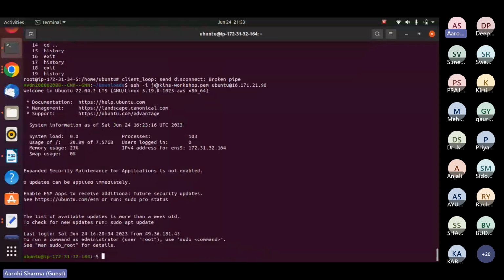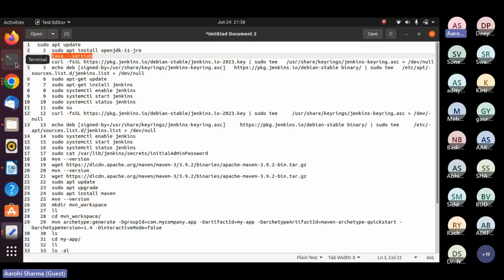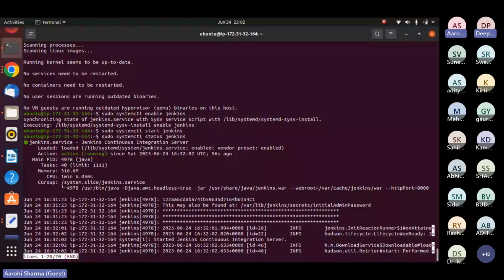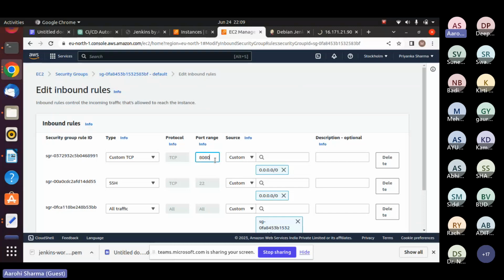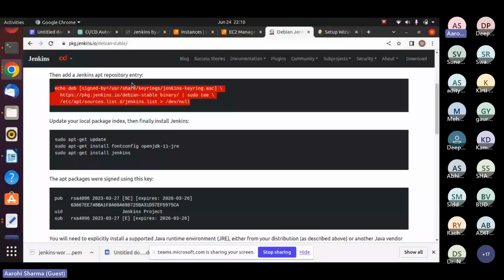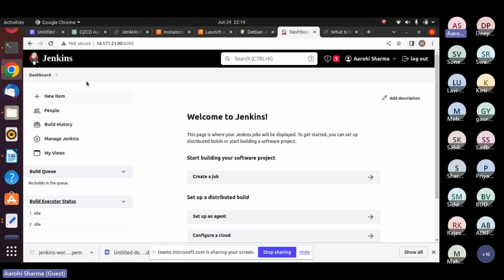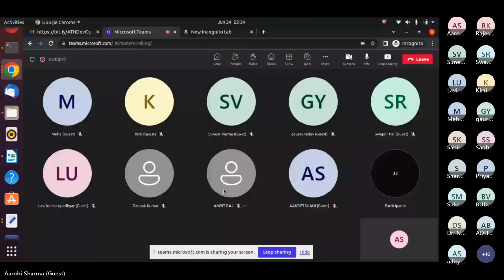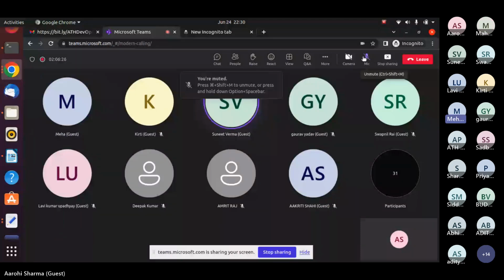DevOps "CI/CD" Jenkins Live Weekend Work Shop devops 24 and 25 June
DevOps "CI/CD" Jenkins Live Weekend Work Shop
Welcome to ATH Professional Programs📚,

👉👉Hurry up! And Enroll for Workshop -  FREE "AWS" Cloud Live Weekend Workshop 8th & 9th July 2023 - @1:00 PM

Wishing you a successful career in AWS Cloud!

ATH Infosystems

AWS | Microsoft Azure | Google Cloud Partner